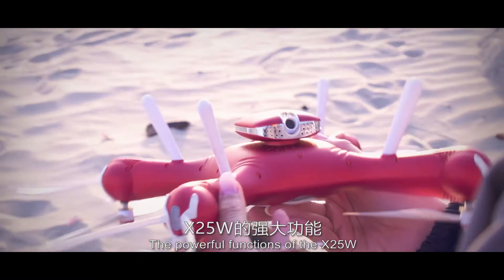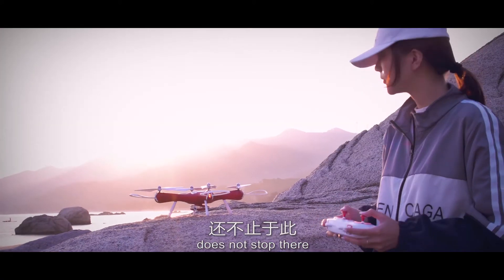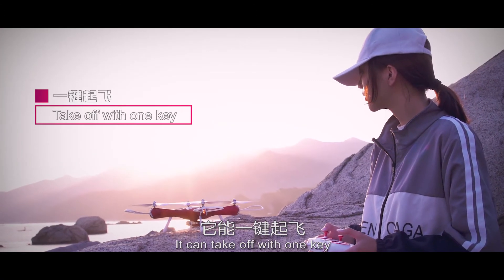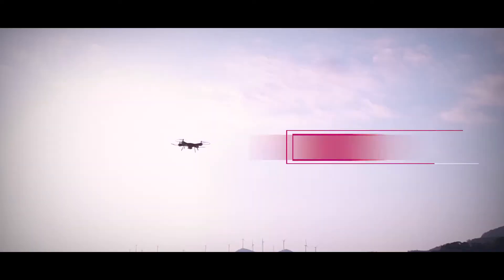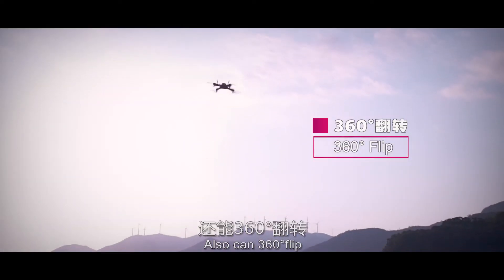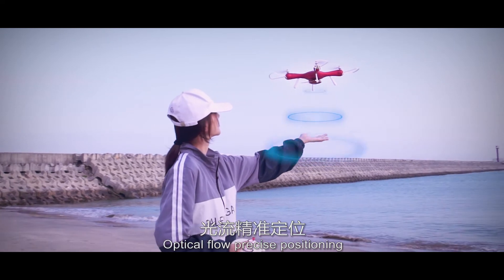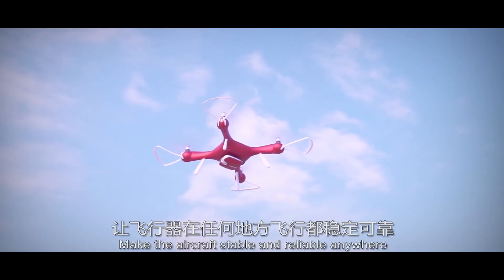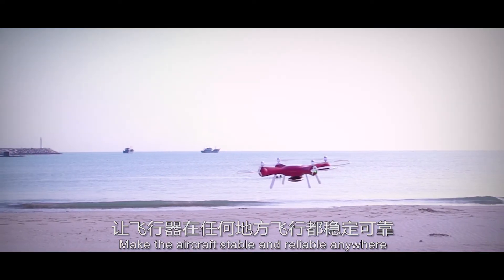Original Syma X25W Wifi FPV Adjustable 0.3MP Camera Drone Optical Flow Positioning Altitude RM9796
Specifications:
Brand name: Syma
Item name: X25W RC quadcopter
Transmitter mode: Mode 2
Channels: 4 Channels
Remote control frequency: 2.4GHz
Gyroscope: Six axis
Camera: 0.3MP with adjustable angle
FPV transmission: Wifi real-time
Battery power: 7.4V 1000mAh li-po battery
Charging time: About 100mins
Working time: About 10mins
Control distance: About 100 meters
Transmitter battery: 4 * AA batteries (not included)
Item dimensions: 375 * 375 * 110mm
Item weight: 170g

Package information:
Package size: 45.5 * 26.7 * 10.5cm / 17.9 * 10.5 * 4.1in
Package weight: 890g / 1.96lb
Brand gift box package